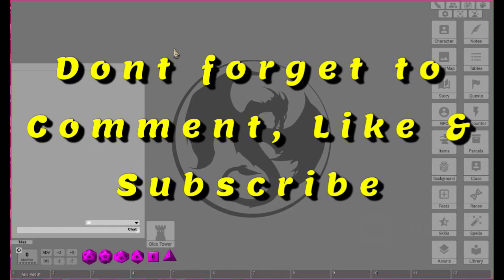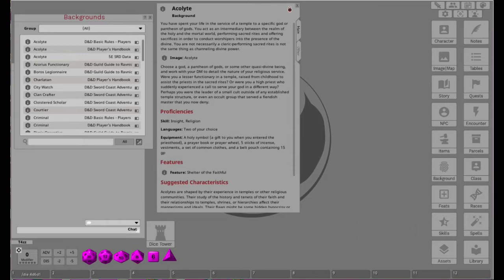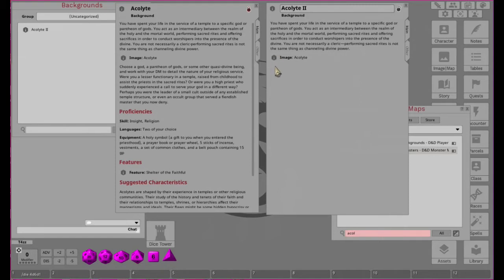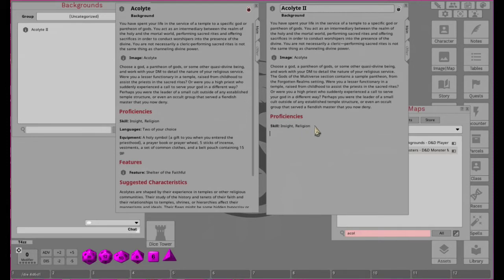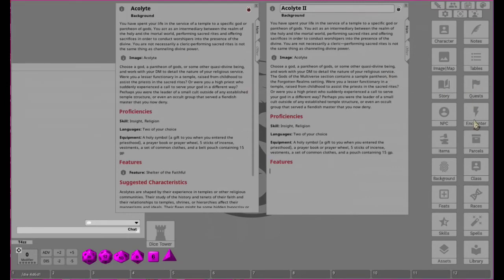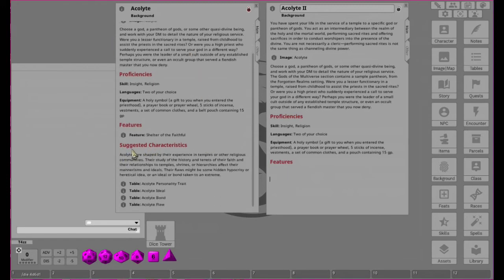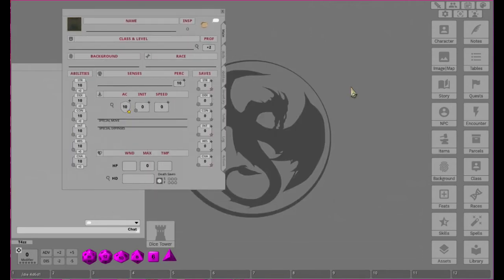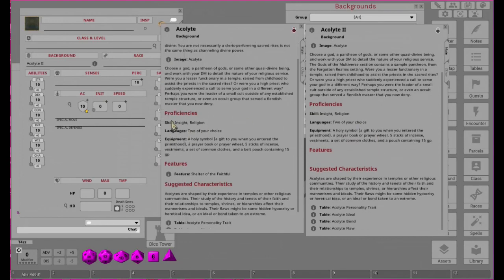Fantasy Grounds Unity From the Ground Up E23 - My Epic Fail